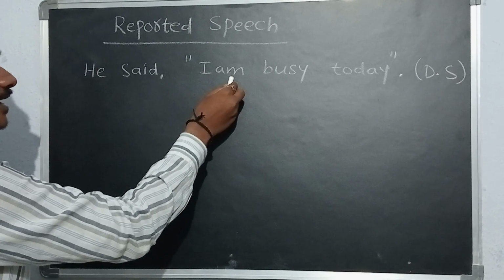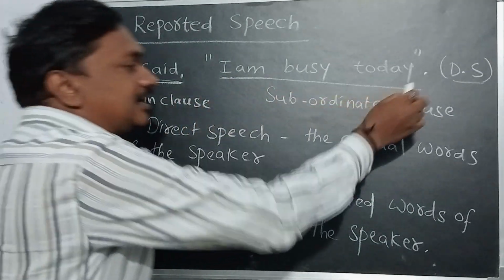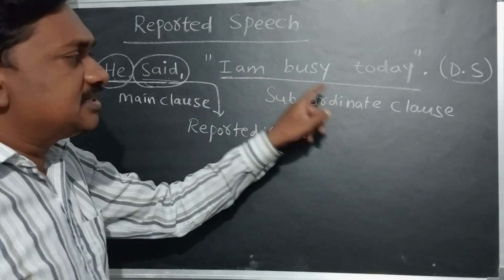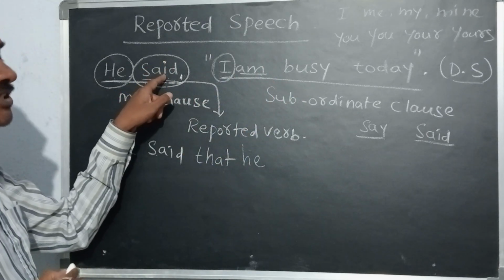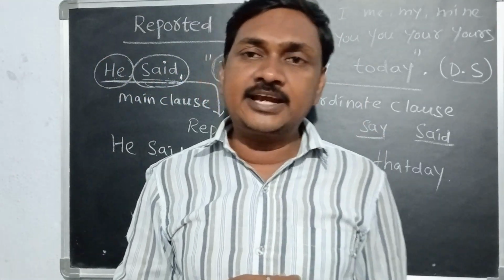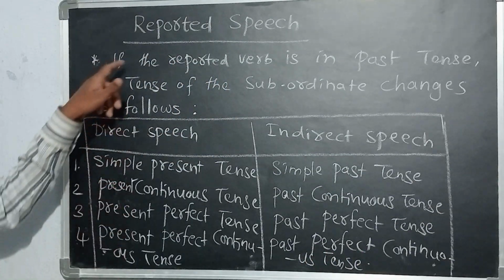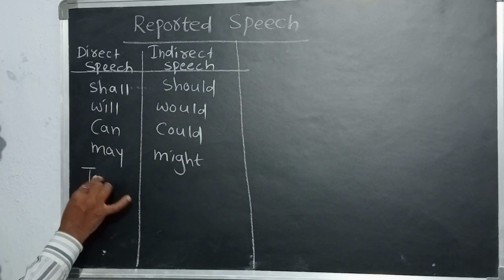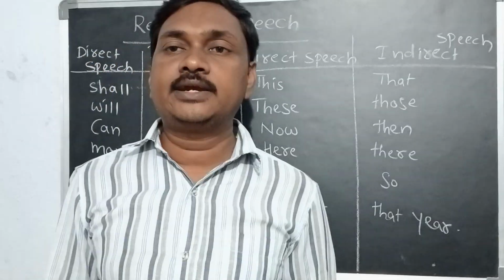TS TET SPECIAL Direct and Indirect Speech English grammar#Rules for changing into Reported Speech#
Direct and Indirect Speech english Grammar reported speech Rules for changing direct speech into Indirect speech#Reported verb#Main Clause#Sub ordinate clause.